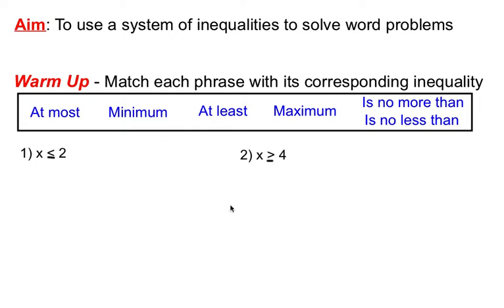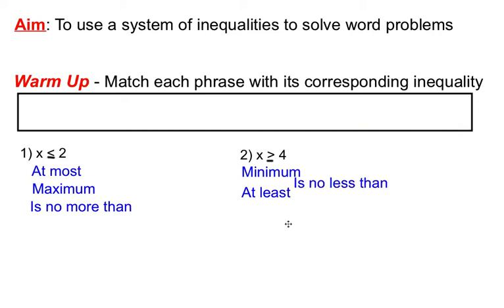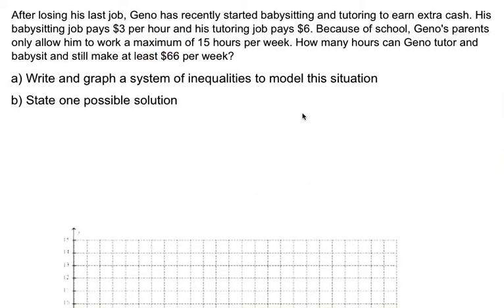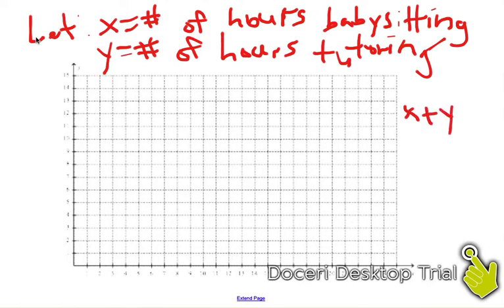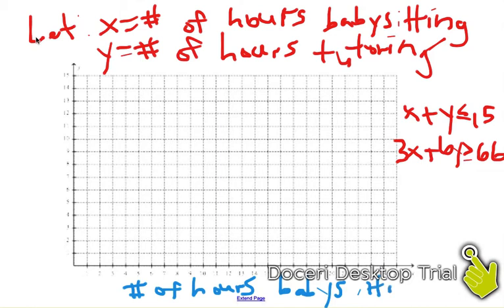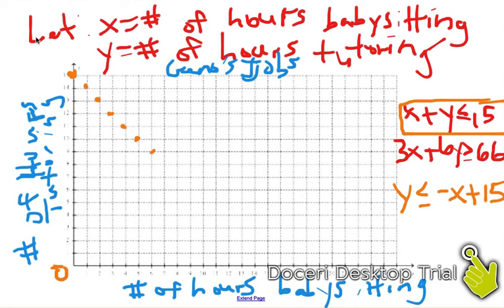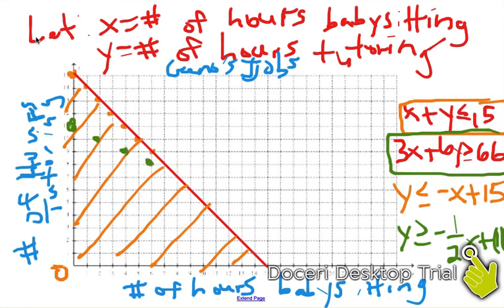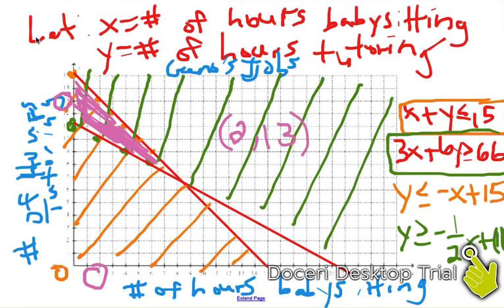Systems of Inequalities- Word Problems: A Flipped Lesson